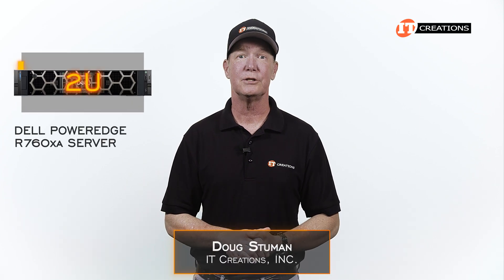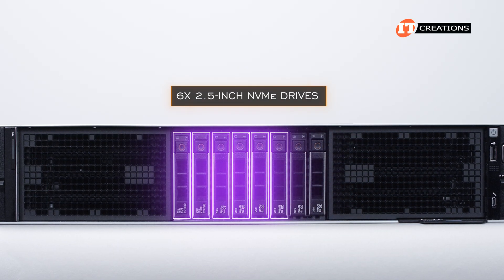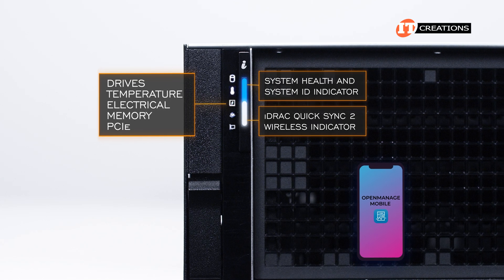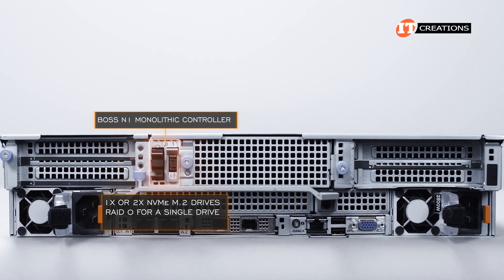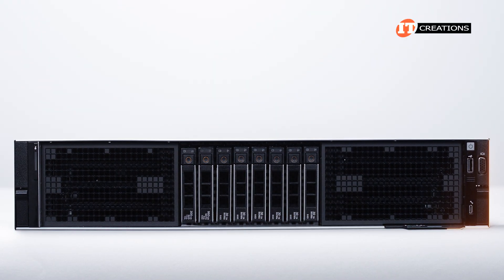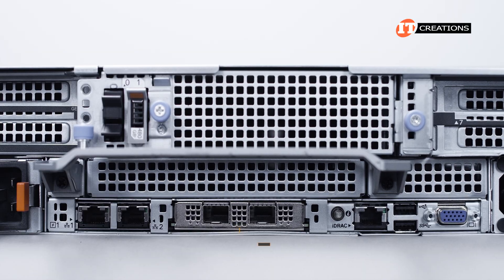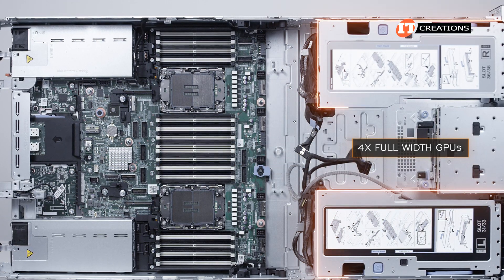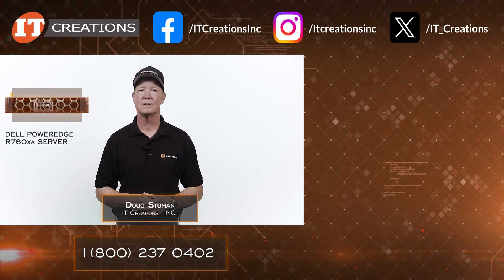GPU Accelerated Dell PowerEdge R760xa REVIEW | IT Creations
Hi there, Doug Stuman with IT Creations with a Dell PowerEdge R760xa 2U rack server. This is one of those specialized servers designed for specific tasks. With support for dual 4th or 5th generation intel Xeon Scalable CPUs, it can support up to 4x double-wide GPUs or 12x single-wide GPUs. I went over the PowerEdge R760 a while back. Let’s get to it…

With that kind of processing power, this system is well suited for tasks in AI, AI inference and training, machine learning, and deep learning applications, but also good for virtual desktop infrastructure, virtualization, render farms, high-performance computing. The more, workloads I name the less… Watch the video!